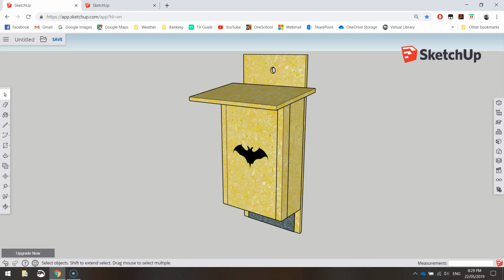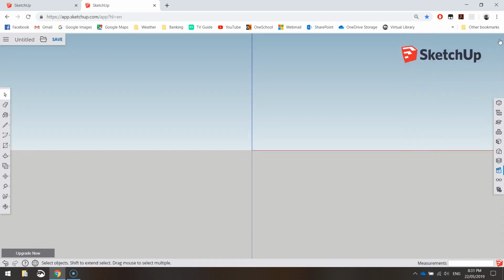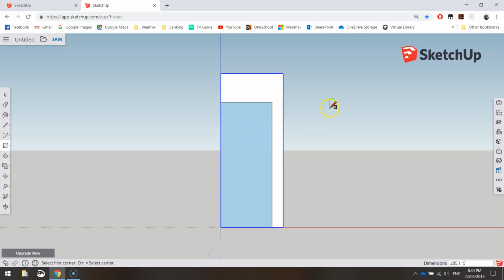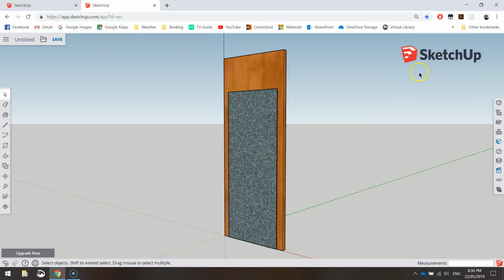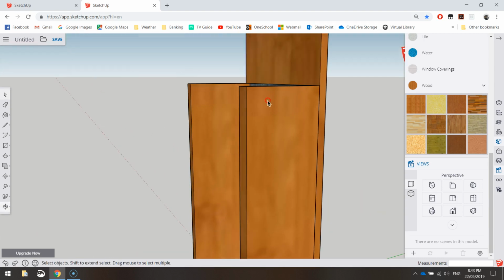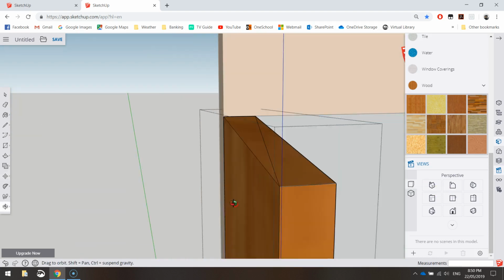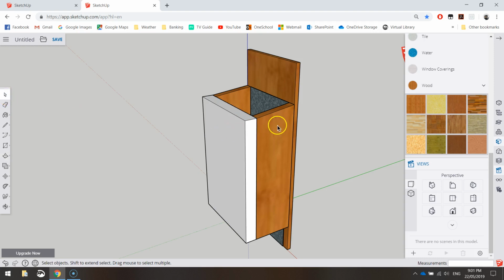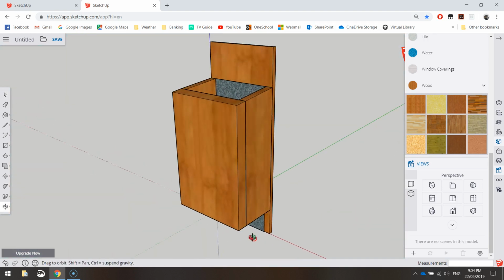SketchUp - Micro Bat Box Tutorial (Part 1/2)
Learn how to make a 3D model of a Micro Bat box using SketchUp. In this first part of the 2-part series, you will make the back and front walls, as well as the 2 sides. You will also attach the mesh to the back wall. This is a good tutorial for beginners and intermediate users of SketchUp.